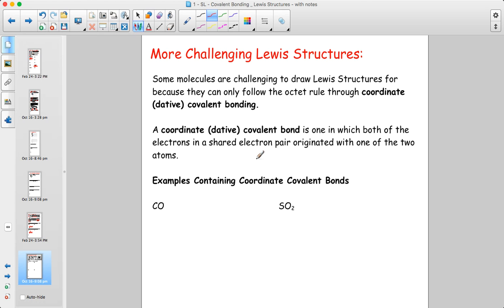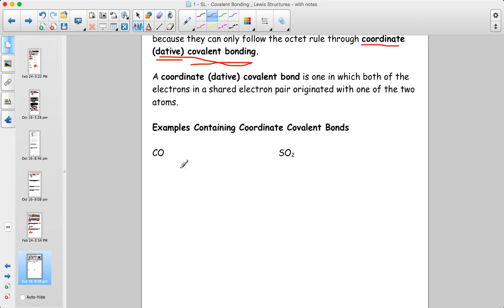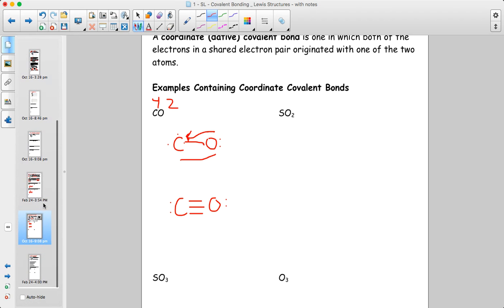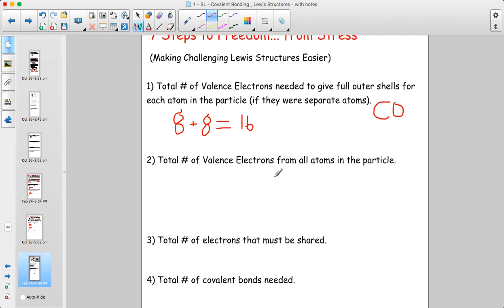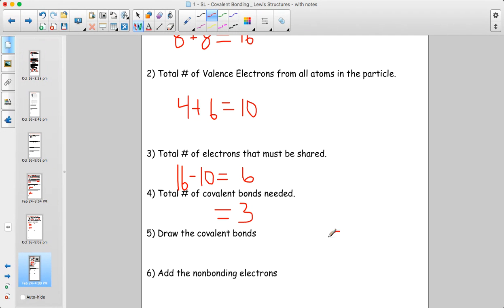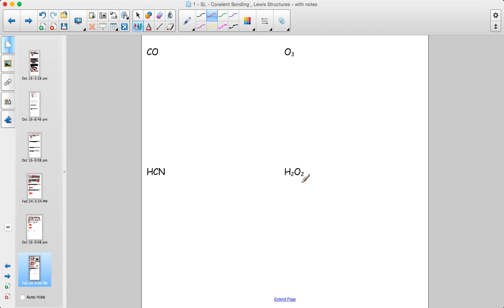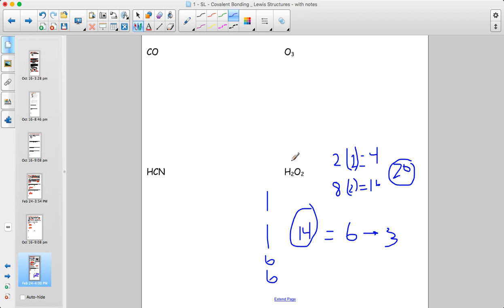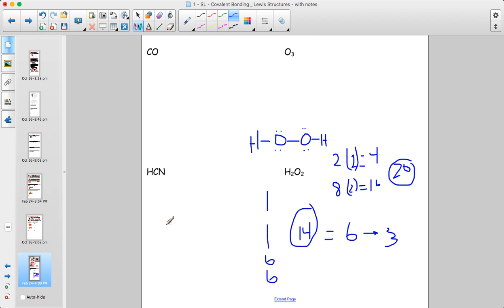Lewis Structures 7 Steps to Freedom!